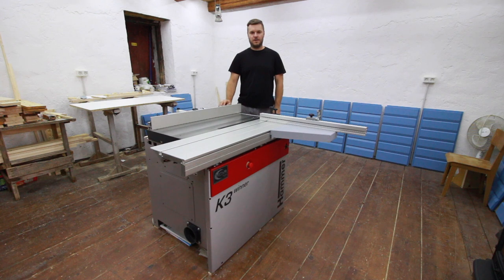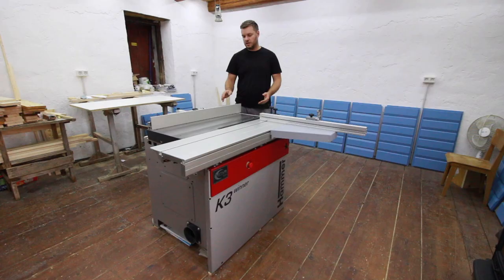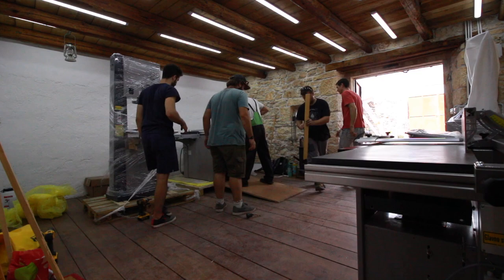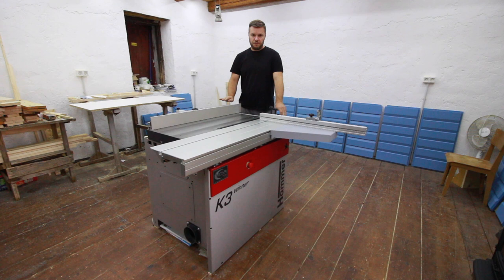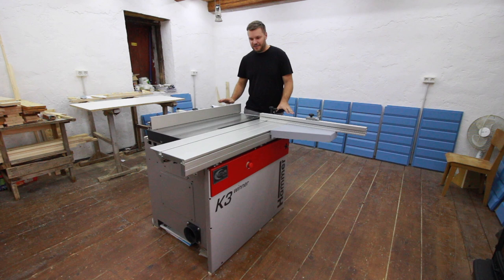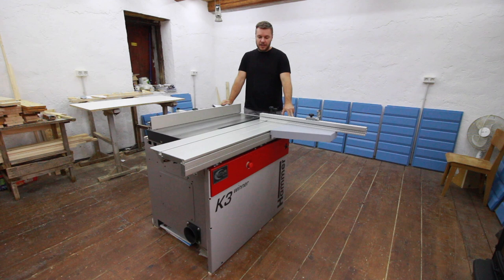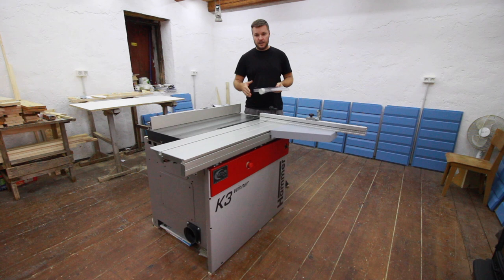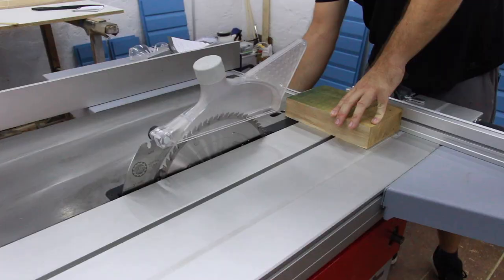What is this???!!! - (Felder) Hammer K3 Winner Review 😡😡😡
K3 Winner from Felder - review of a faulty machine that we received as new and in working order. What would you do?

This video was made in spaces of nonprofit organization Istrian de Dignan from Croatia.